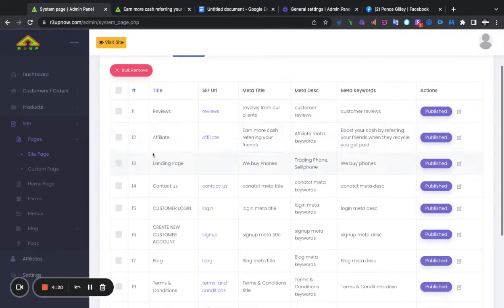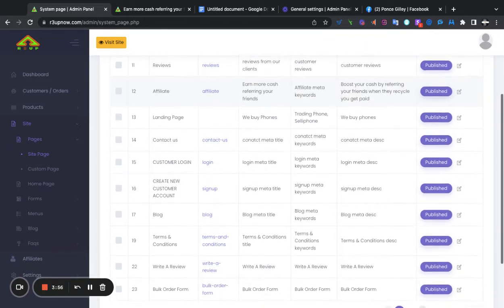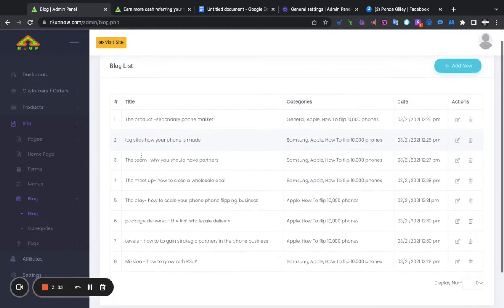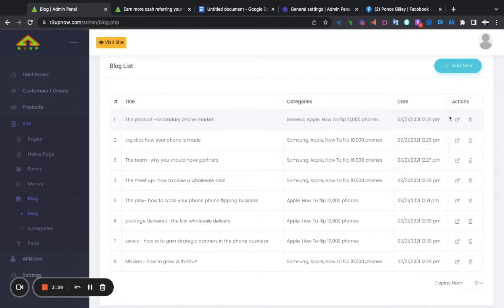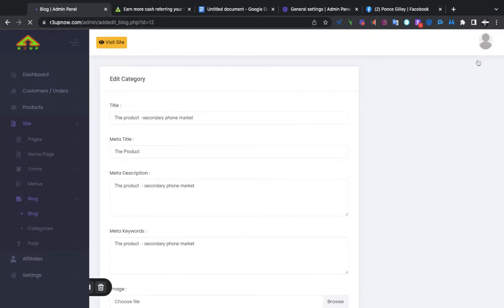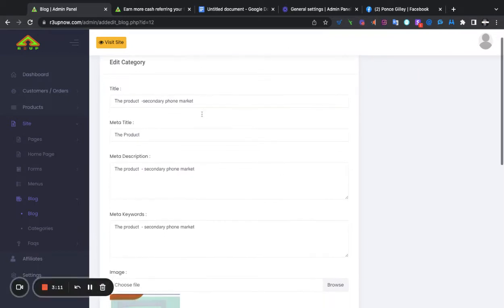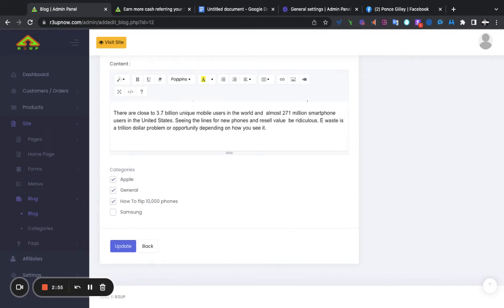How to create a buyback site - marketing - scaling with your Blog and SEO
Now that you have the #1 trade in software in the world.We will show you how to use this buyback site  to scale.The blog portal and Seo tools  that are built-in to your buyback website can help you get noticed online . Optimize your page titles, products, blogs and more with the right keywords and interesting  content. We can always help you  out r3upnation.com
If you don't already have the software

🔥Bulk Price Updates
🔥 Launches Fast! We love integrations too!
🔥 Removes HOURS of human labor weeklyNo more haggle or price research. Ever.
🔥  Automated, just grade and pay Email and SMS templates, shipping labels, etc
🔥 Inventory and CRM built in
🔥 IMEI and iCloud checks built in We integrate with SickW & your inventory

✅ Partner with contractors for remote pickup nationwide !